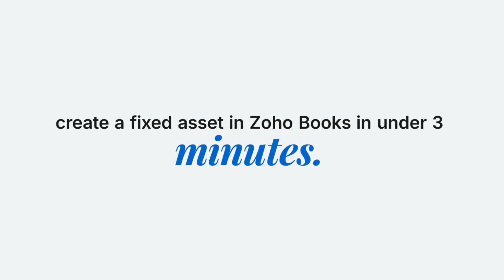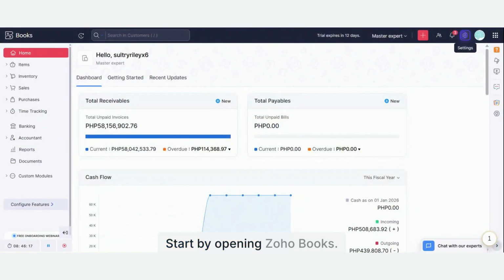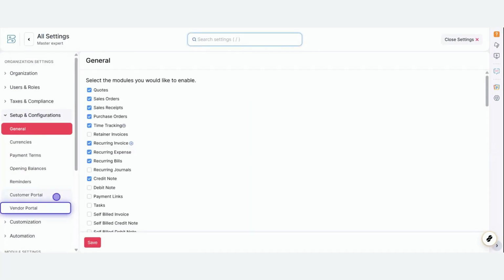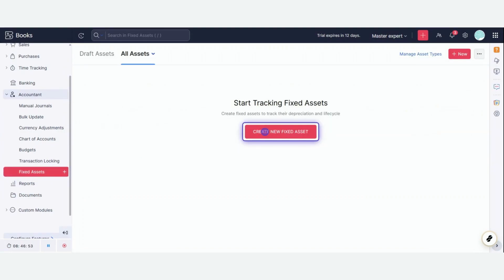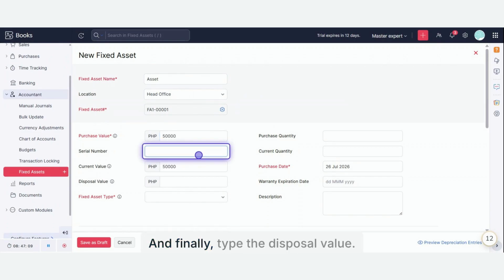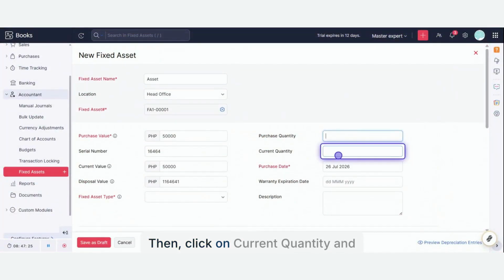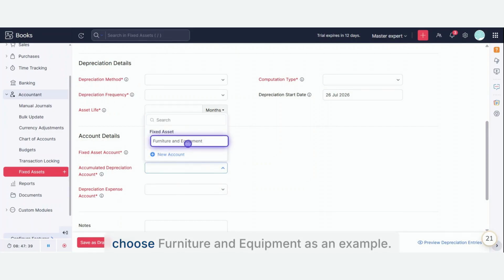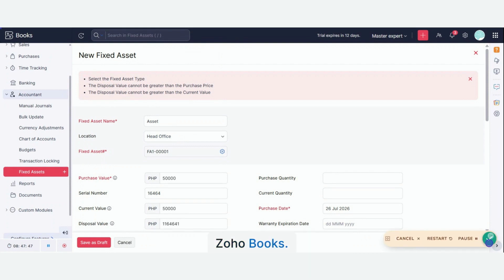How to Create Fixed Assets in Zoho Books Updated 2026 (Tested)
In this video, we discuss how to create fixed assets in Zoho Books, a step-by-step guide to setting up your fixed asset module and recording long-term purchases. Whether you're looking to create a fixed asset, set up the fixed asset account, or manage depreciation, this tutorial covers it all. We walk you through enabling the fixed asset feature, navigating to the fixed assets page, and filling in the necessary details like purchase value, current value, and disposal value, as well as selecting the appropriate accounts for accumulated depreciation and depreciation expense. By the end, you'll be able to create fixed assets in Zoho Books with confidence.

00:00 Introduction
00:19 Enable Fixed Asset Module
00:41 Navigate to Fixed Assets
01:00 Create New Fixed Asset
01:21 Add Fixed Asset Type
01:44 Select Accounts
02:02 Save as Draft